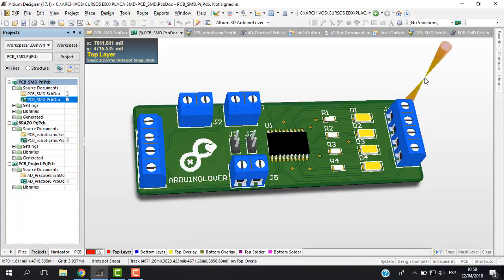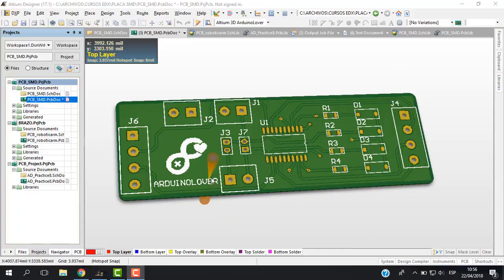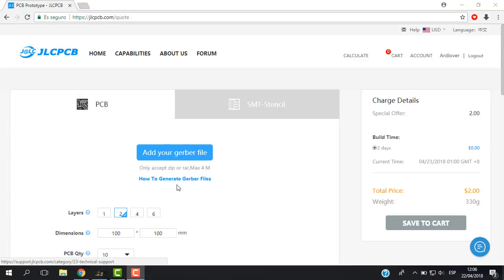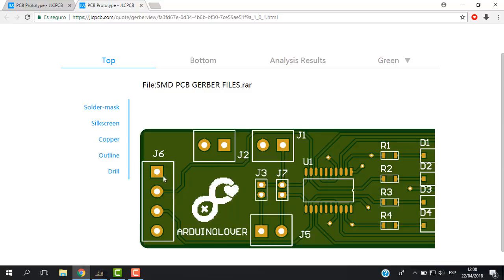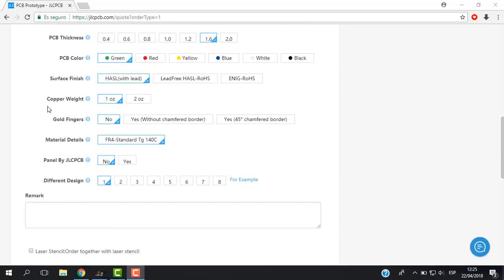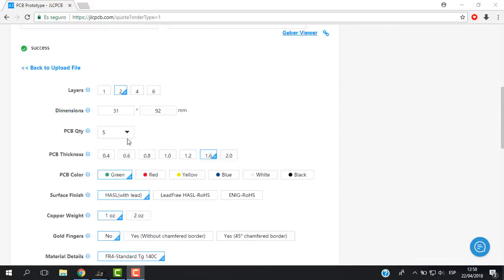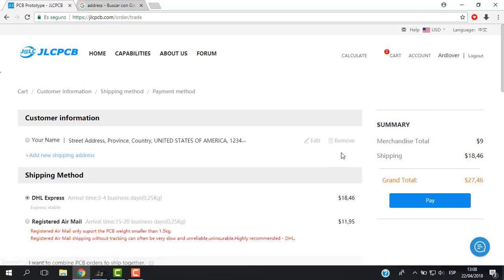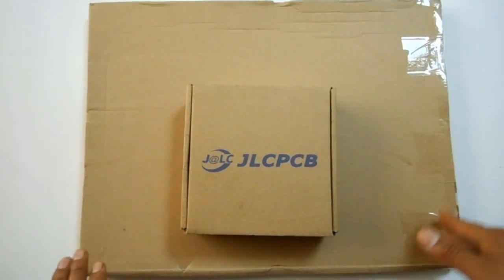How to order a PCB and SMT- Stencil - JLCPCB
Hello everyone, in this video we will see how to manufacture our PCB on JLCPCB, and also how to add an SMT Stencil to our order. So let's get started.

ETIQUETAS - NO TOMAR EN CUENTA ESTA SECCIÓN